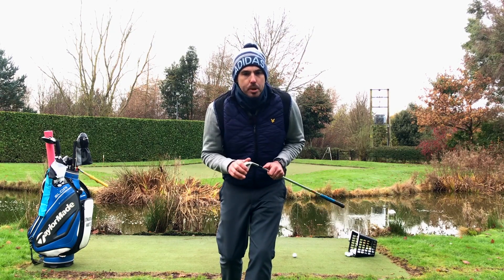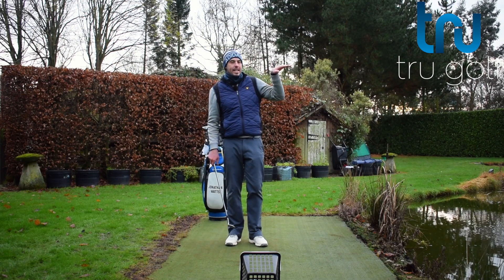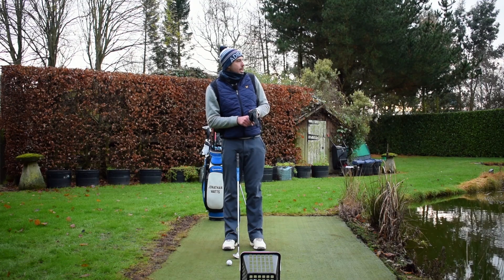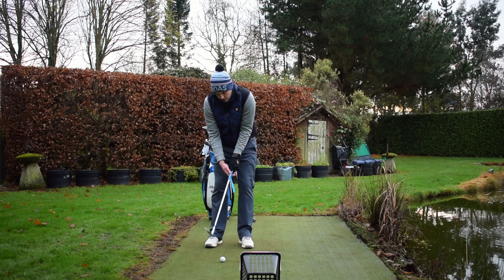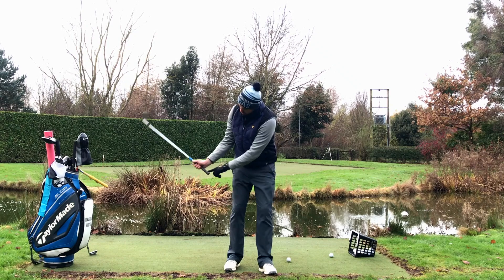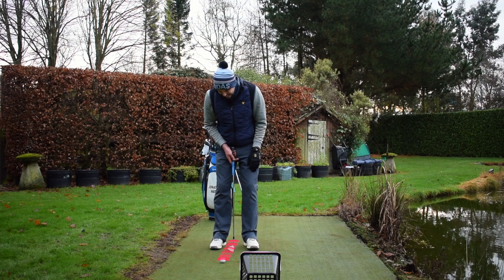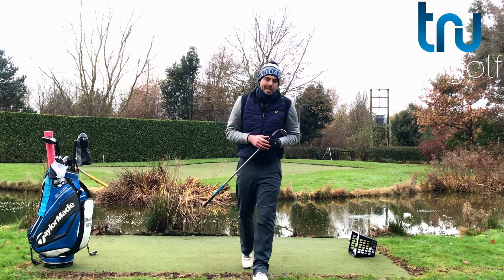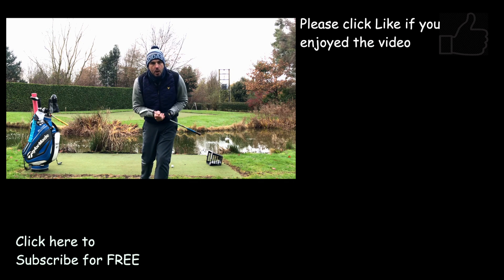HOW TO HIT A LOW FLIGHT, HIGH SPINNING WEDGE SHOT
Director of Instruction at the TruGolf Academy Jon Watts talks you through how to vary the flight of your wedge shots. Simple thoughts to hit the high and low pitch shot, with high backspin rates. Simple golf tips to lower your scores!